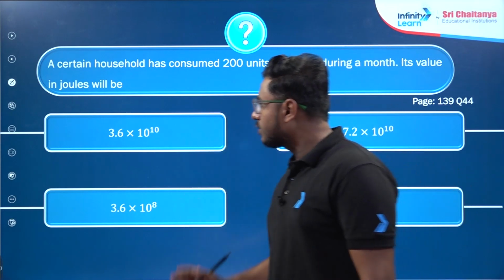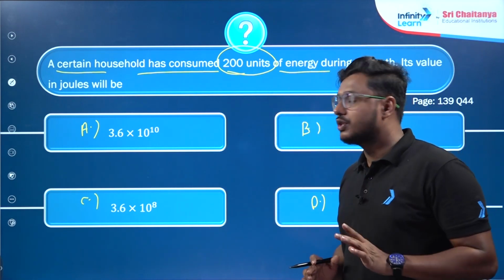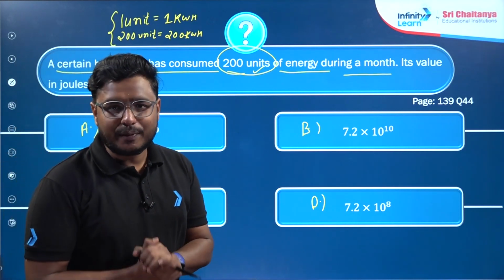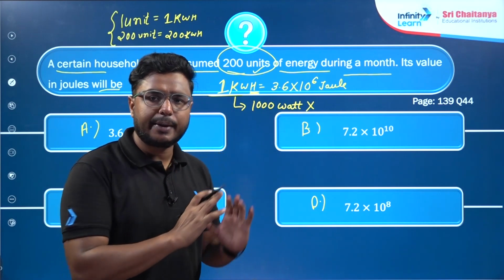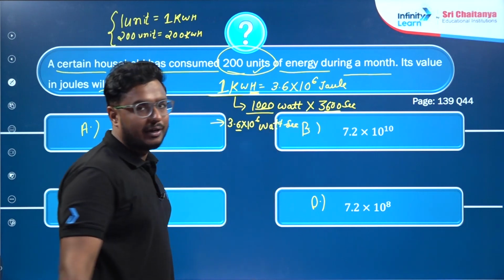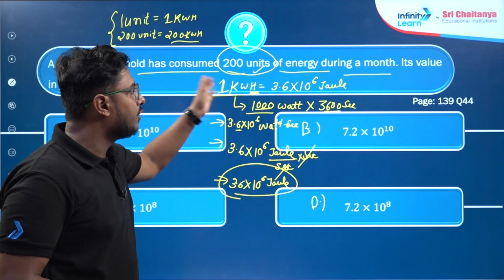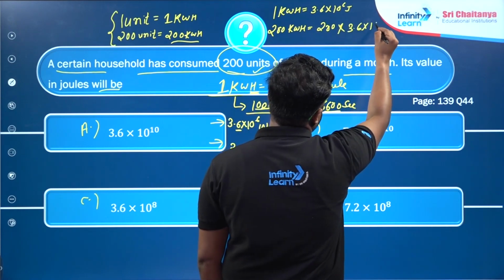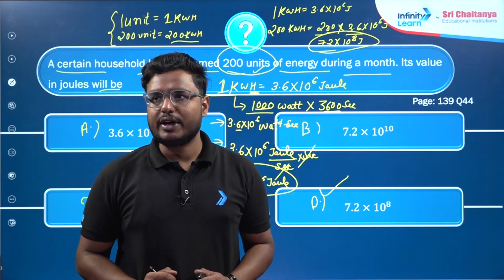Resistance Problem Solving | Concepts Under 10 Mins | Physics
🏃‍➡️CBSE Class 10 MARATHON Unlock the mysteries of resistance in just under 10 minutes! In this quick and engaging video, we break down essential concepts related to resistance, helping students in grades 9 and 10 grasp the fundamentals with ease. Perfect for quick revisions or a fresh introduction, our concise explanations and visual aids will enhance your understanding of this crucial physics topic. Don’t miss out on simplifying your learning experience with Infinity Learn!

*FAQs*
►How do you solve resistance problems?
►What is the voltage if a resistance of 25 ohm produces a current of 250 ampere?
►What is the formula for solving resistance?
►How to calculate total resistance?

✦problems on resistance
✦problems on equivalent resistance
✦problems on laws of resistance
✦resistance problem solving with solution
✦resistance problems with solutions
✦resistance problems with solutions class 10